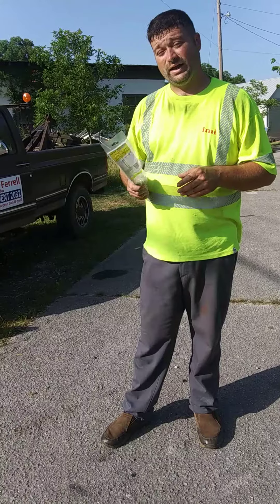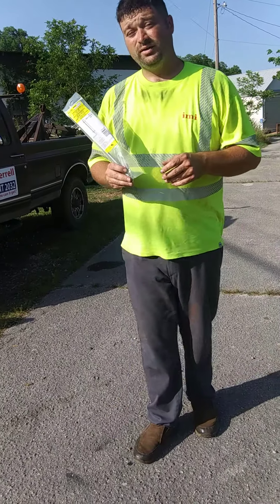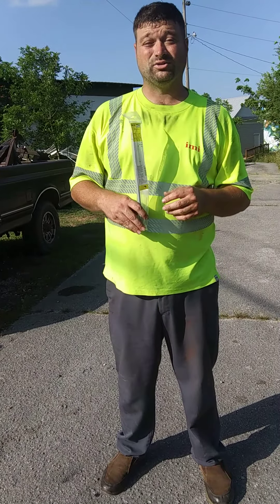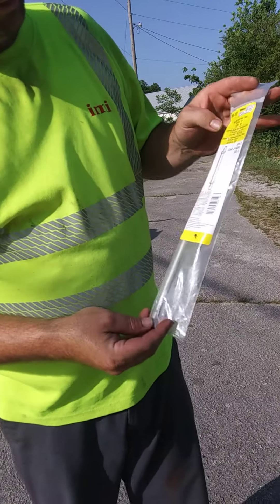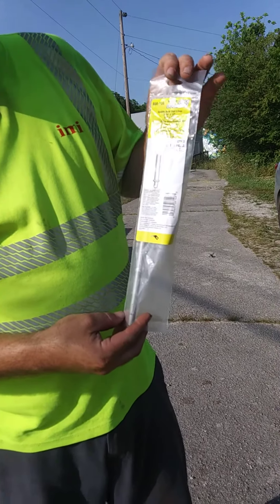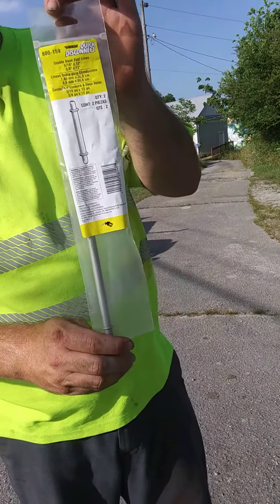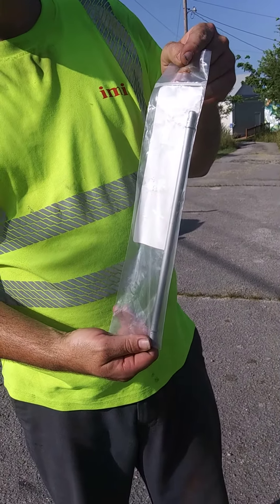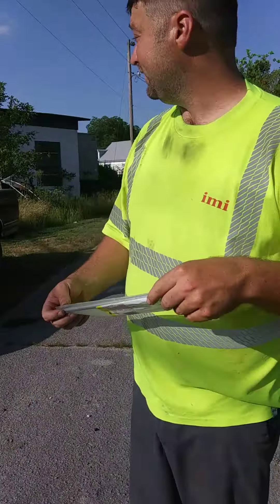update on the Cummins swap F-250